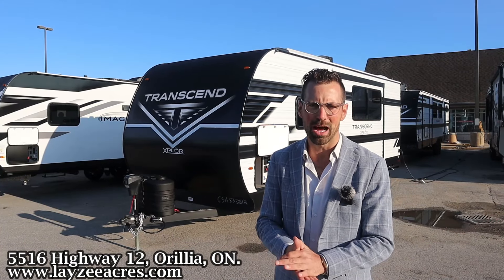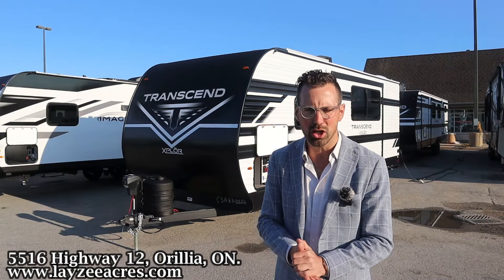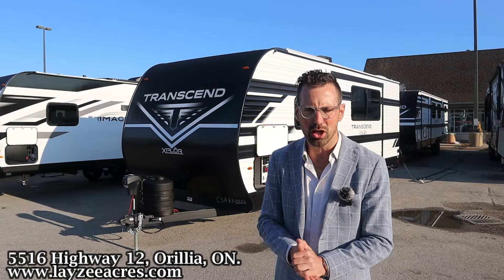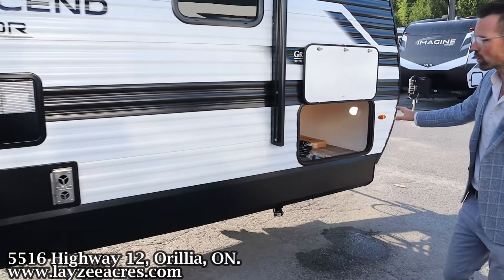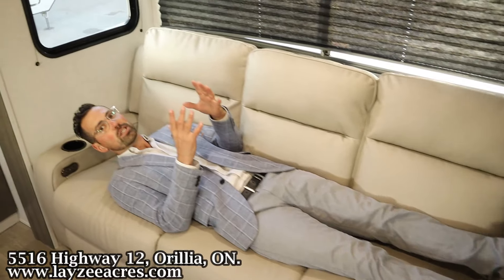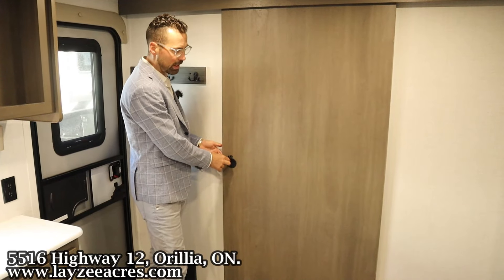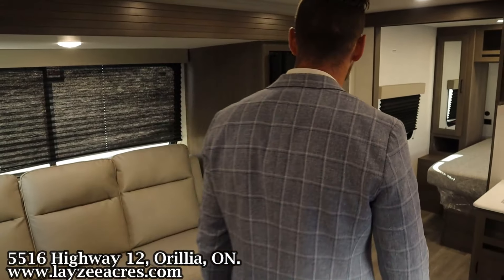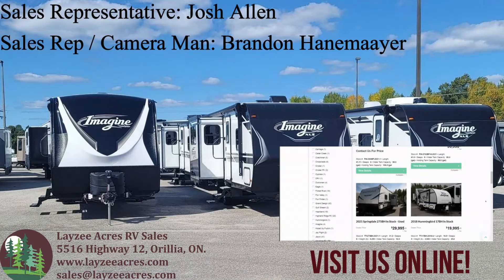2025 Grand Design Transcend 22RBX Gordie Howe of Trailers - Layzee Acres RV Sales